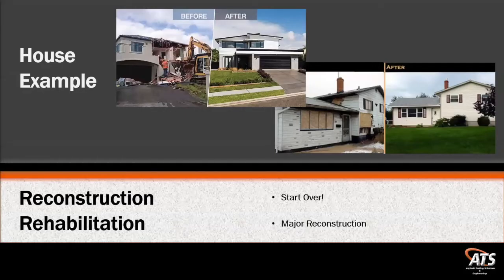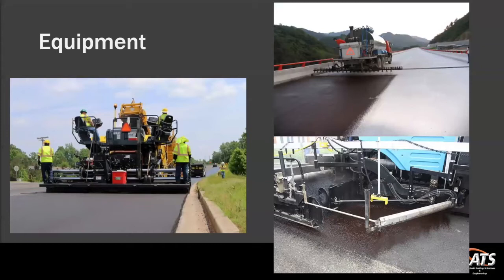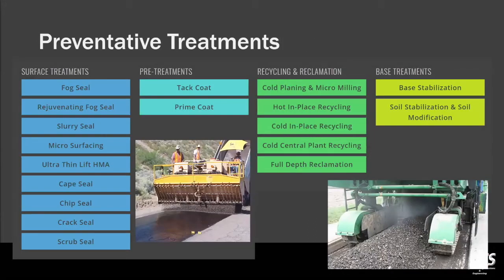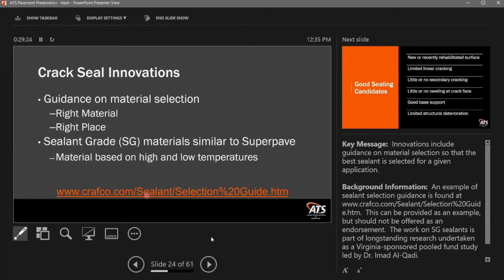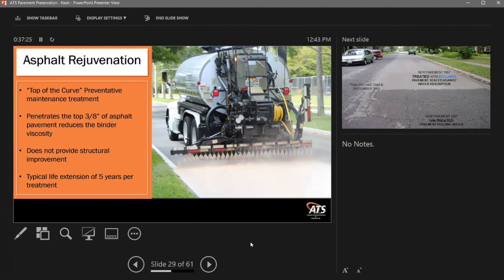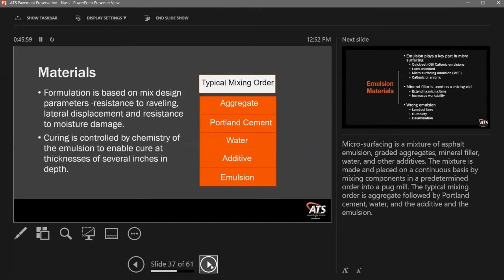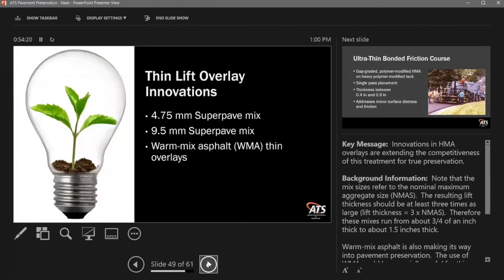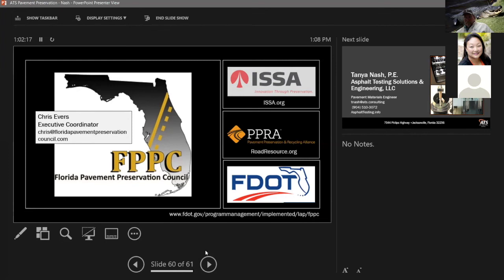APWA FL Pavement Preservation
Tanya Nash, Asphalt Pavement Materials Engineer presents an overview of pavement preservation applications to help extend the life of pavements and budgets for cities and counties.